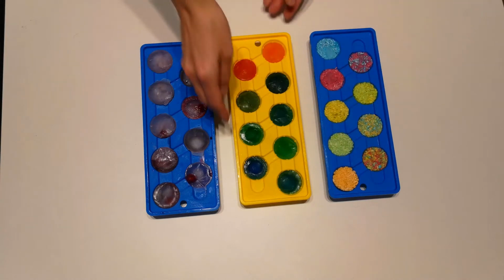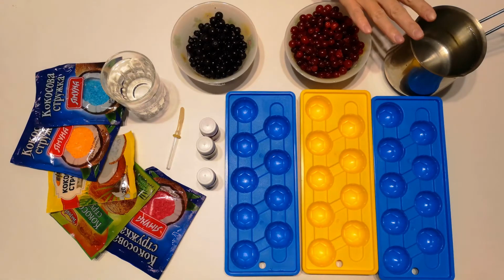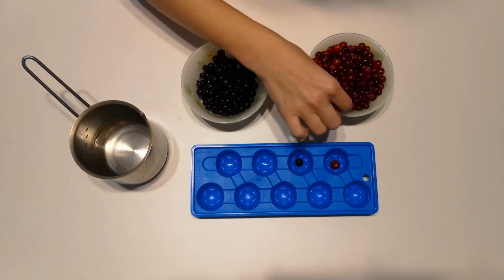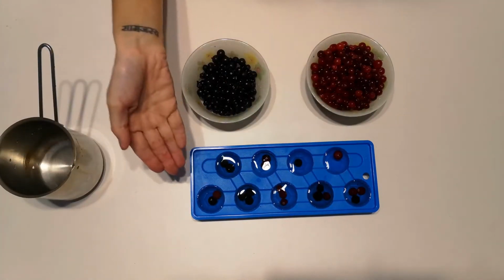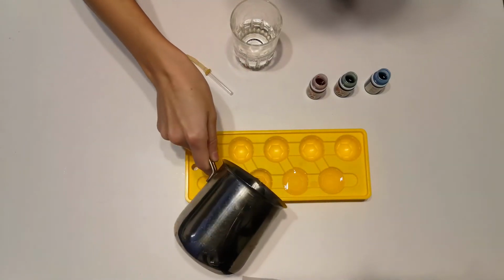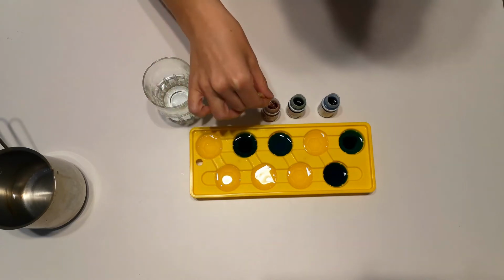Unusual ice for the party / DIY for the parties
A simple recipe for making unusual ice, which will coolly complement beautiful glasses with drinks at your party.
The ice is prepared quickly and easily, which will make it possible to turn an ordinary holiday into a special one in a short time!

Ingredients for ice:
- coconut flakes of different colors
- berries (any berries of different colors will do)
- food colorants
- ice molds
- a spoon
- a pipette
- a glass of water
- a vessel of purified water.

Do you like the DIY? Write about it in the comments!

ABOUT BORORO CHANNEL:
Easy tutorials on how to do anything with your own hands. Learn how to easily make interesting crafts for entertainment, pranks, school and more. Amaze your friends! Watch and do!